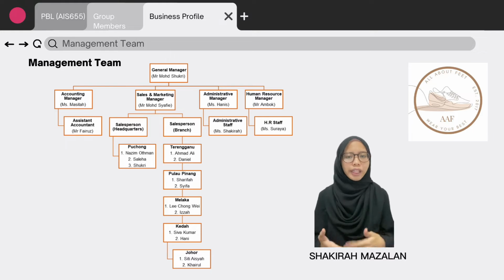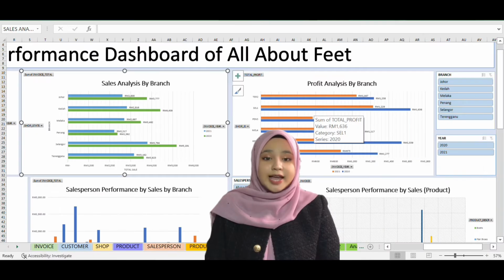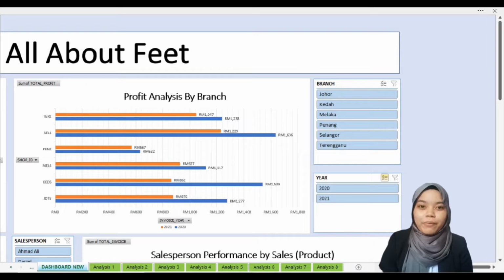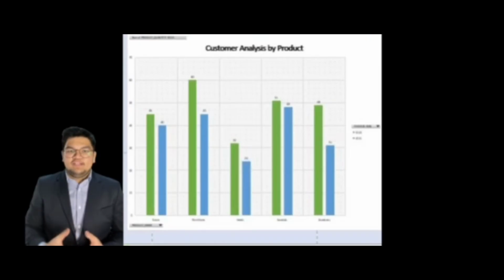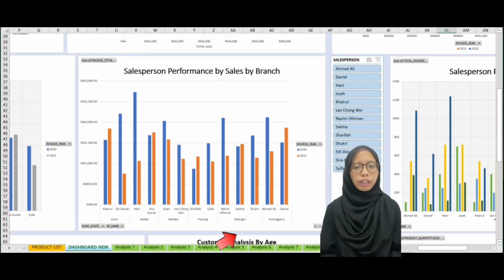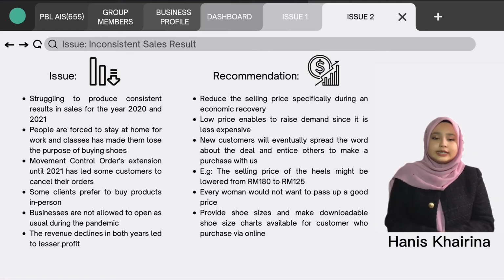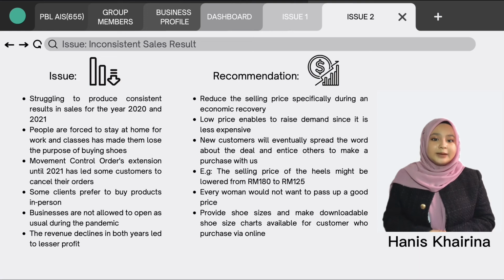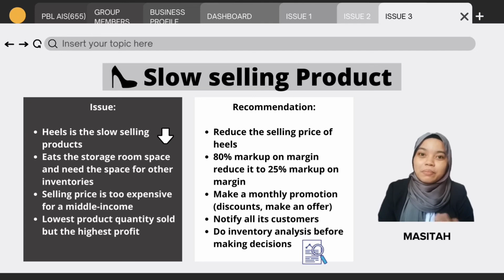AIS655 PBL PRESENTATION (ALL ABOUT FEET) AC220B5H_GROUP 6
Prepared by:
1. Masitah binti Md Rais (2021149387) - Group Leader
2. Ambok Fairuz bin Cacok @ Muhathir (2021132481)
3. Hanis Khairina binti Khairi (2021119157)
4. Shakirah binti Mazalan (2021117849)

Group: AC220B5H (Group 6)

Prepared for:
Dr Shazalina Mohamed Shuhidan